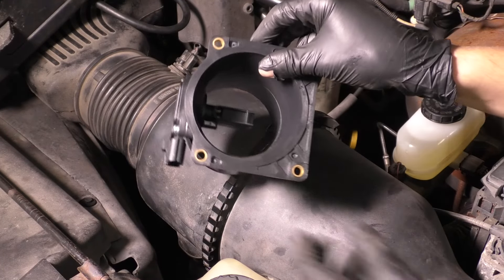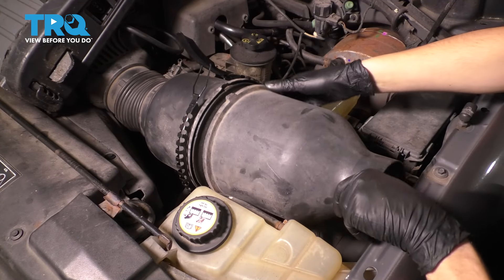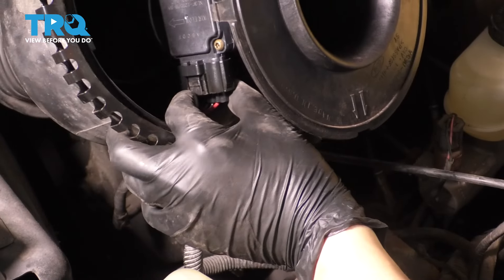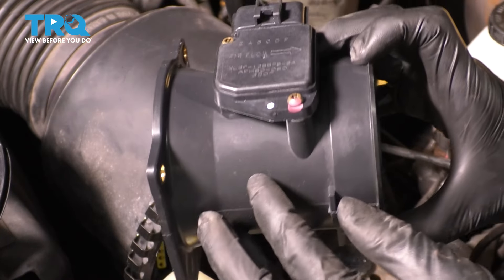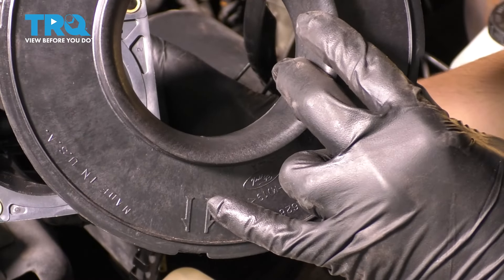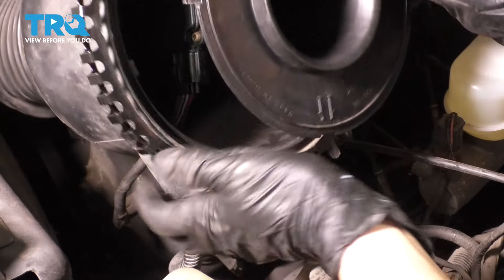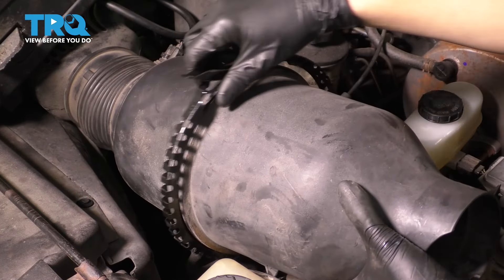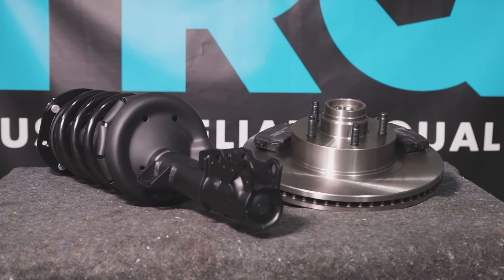How to Replace Mass Air Flow Sensor 1997-2003 Ford F-150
This video shows you how to install a new TRQ MAF sensor in your 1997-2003 Ford F-150. The Mass Air Flow (MAF) sensor determines the mass flow rate of air entering your vehicle. A trouble code indicating the sensor is not working properly could be because it is dirty, malfunctioning, or damaged, in which case your vehicle may run poorly or enter limp mode.  Fortunately, sensors are typically easy to replace.

1997 Ford F-150
1998 Ford F-150
1999 Ford F-150
2000 Ford F-150
2001 Ford F-150
2002 Ford F-150
2003 Ford F-150

Tools you will need:
• Pocket Screwdriver